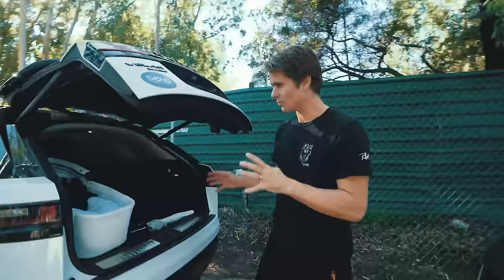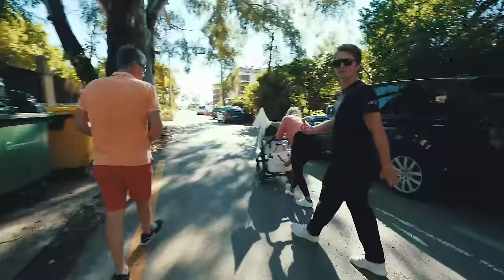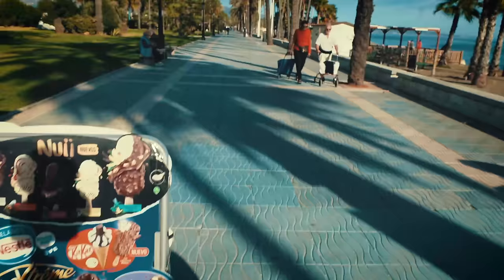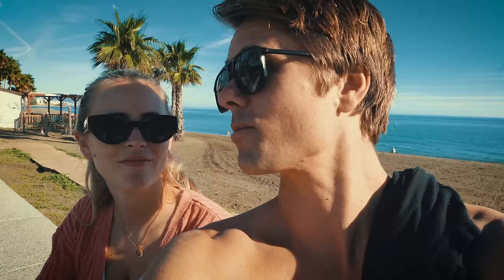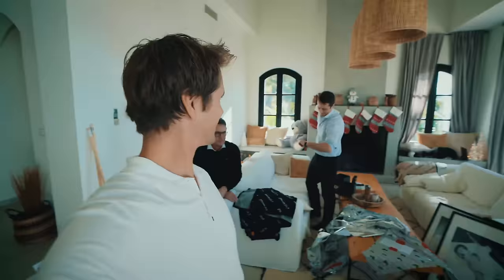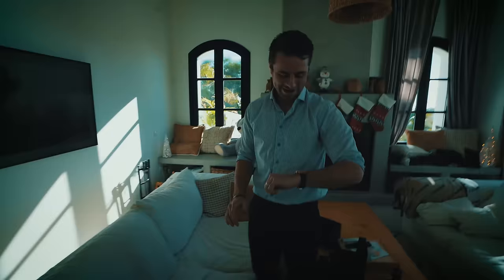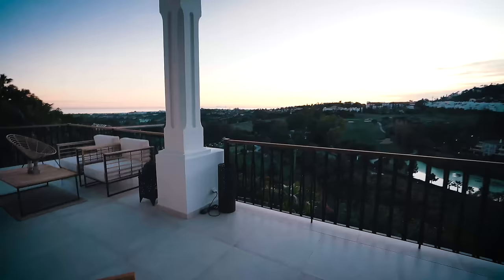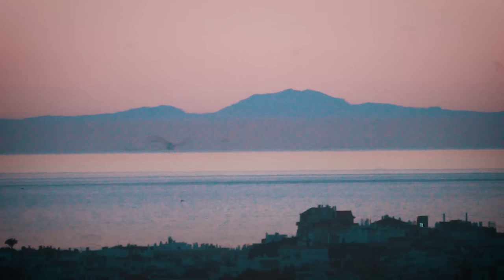OVERKILL CHRISTMAS GIFTS! | VLOG⁴ 45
Songs:
Taste of Christmas - More than Family
Home for Christmas - Home for the Holidays
Fortune of Hearts - Hallman

Produced by Jon Olsson.